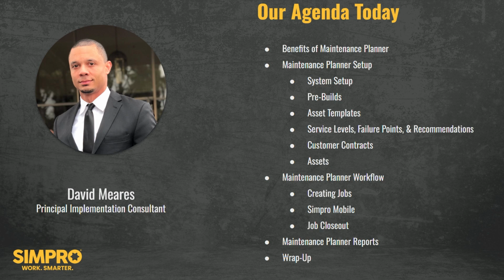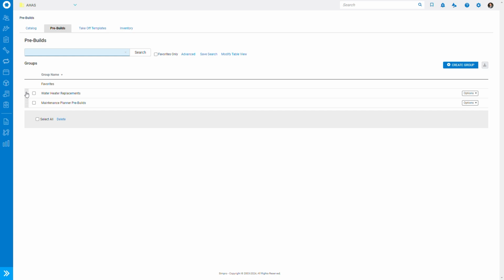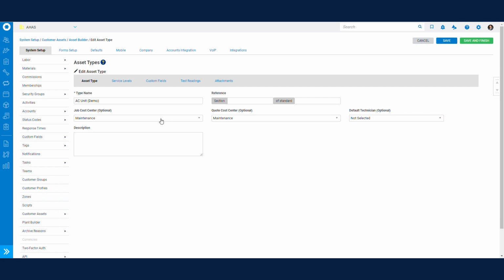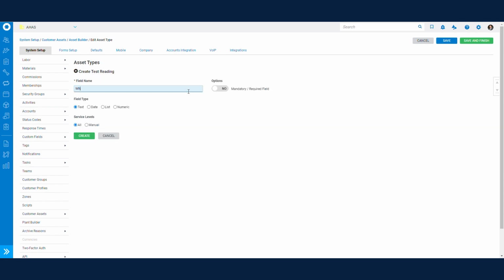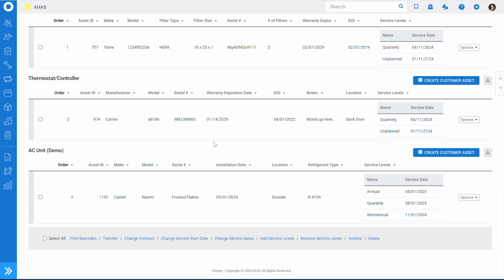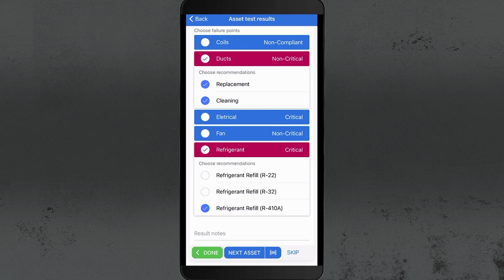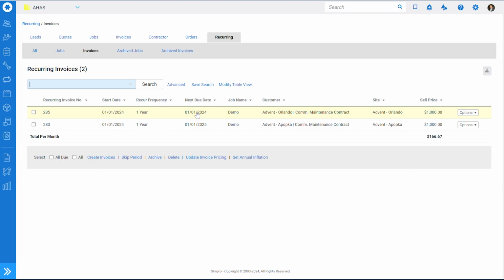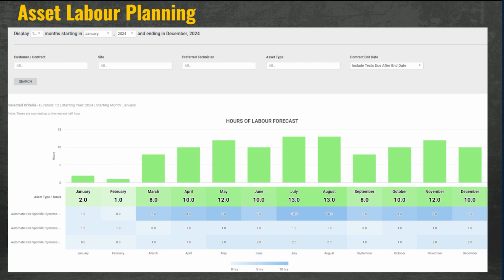Maintenance Planner Software for UK Field Service Teams | Simpro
Maintenance planner software helps UK field service teams organise recurring service work, asset maintenance, planned visits, technician assignments, and follow-up workflows.

What is maintenance planner software?
Maintenance planner software helps service businesses plan recurring maintenance jobs, connect asset records to work schedules, assign technicians, and keep service activity visible across office and field teams.

How does maintenance planner software help UK field service teams?
It helps you manage planned maintenance around customers, assets, service frequencies, job records, reporting, and billing so recurring work is easier to schedule, track, and review.

Watch this Simpro webinar if you want to understand how Maintenance Planner fits inside a wider field service management workflow. It is useful for service managers, maintenance coordinators, operations leaders, and trade business owners who need a clearer way to manage planned work across customer sites, assets, and field teams.

The session supports UK buyers researching maintenance planner software, asset maintenance software, planned service workflows, recurring job scheduling, and field service management software for teams that need better operational control.